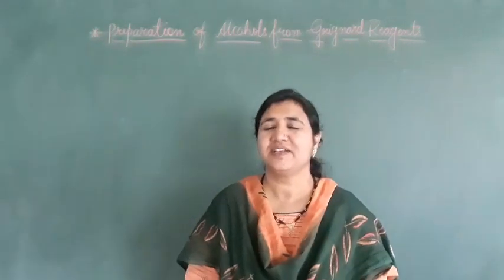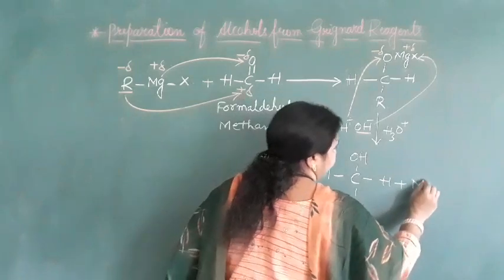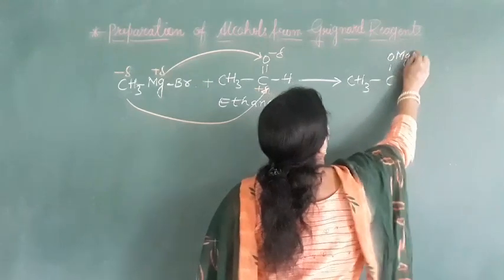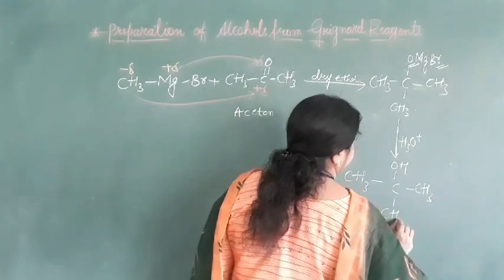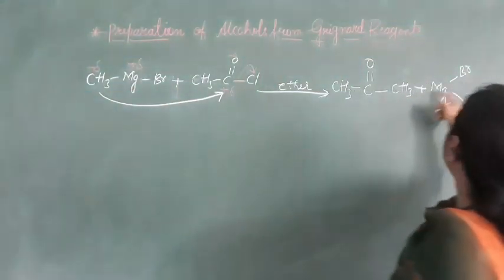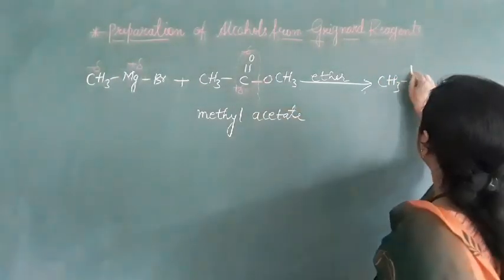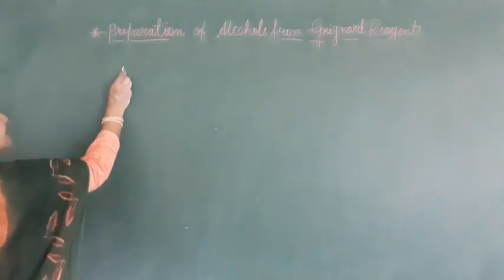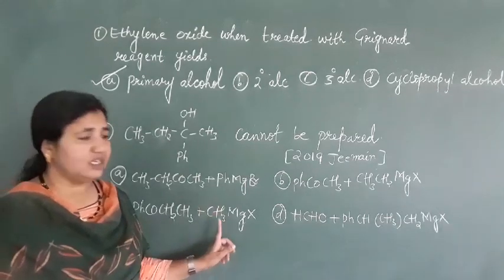Preparation of alchohol from grignard reagent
Alcohol phenols and ethers